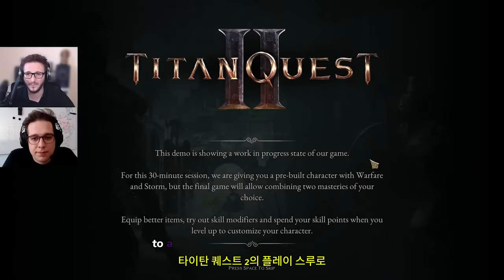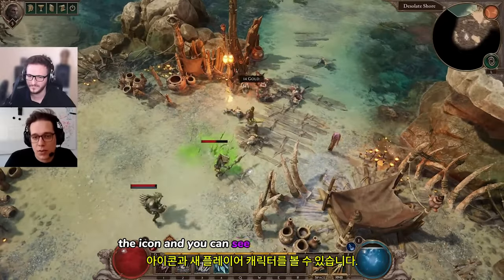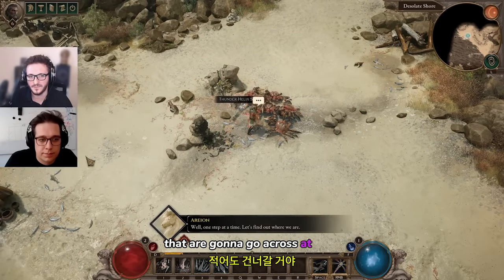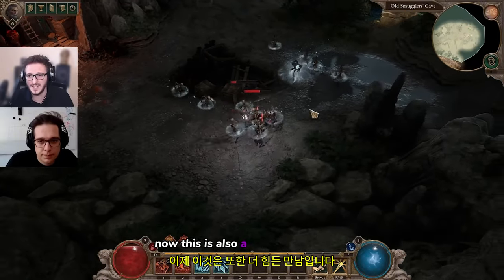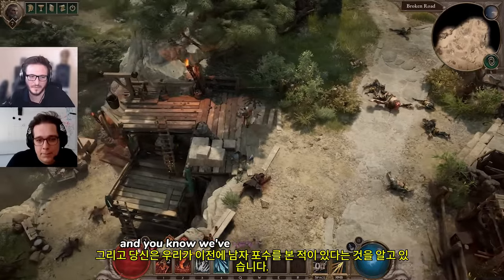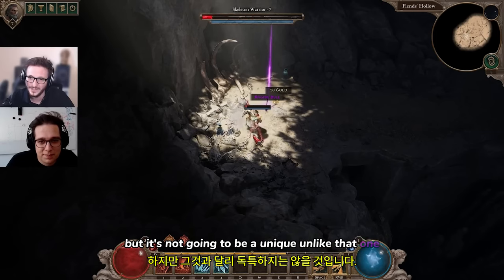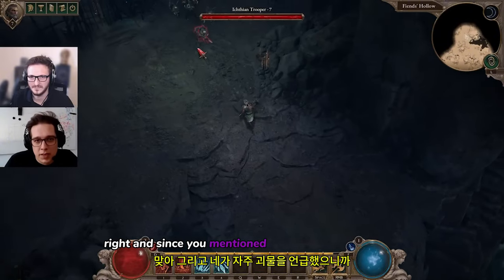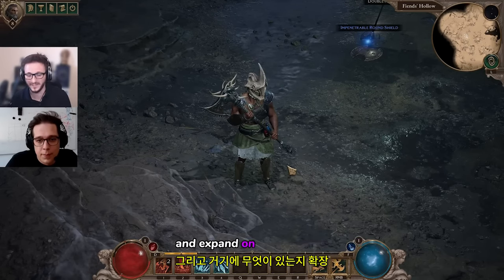타이탄 퀘스트 2 ( Titan Quest 2 ) 개발자인 수석 시스템 디자이너와 기술 아트 디렉터 '데모 게임 플레이' 썰전 그리고, '얼리 액세스' 출시 일정 공개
💎Game release date : 2024년 겨울 ~ 2025년 겨울
💎Price / discount / sum :

🏆Information💥
 얼리 액세스가 2024/2025년 겨울에 출시 예정 됩니다!

🎀Supported Languages

인터페이스 음성 지원 자막
한국어 ✔  ✔
영어 ✔ ✔ ✔
프랑스어 ✔  ✔
이탈리아어 ✔  ✔
독일어 ✔ ✔ ✔
스페인어 - 스페인 ✔  ✔
일본어 ✔  ✔
폴란드어 ✔  ✔
러시아어 ✔  ✔
중국어 간체 ✔  ✔

🕹️Game content
고전 신화에서 탄생한 Titan Quest의 세계로 돌아오십시오. 고대 그리스에 판타지를 가미해 재해석한 세계에서 모험을 떠나며 신화 속 괴물들과 맞서 싸워야 합니다.
복수의 여신 네메시스가 폭주하여 운명의 실을 망치고, 여러분을 포함한 모든 반대파에게 영원한 징벌을 내리고 있습니다. 이제 여러분은 무기를 들고 신들과 나란히 맞서 싸워야 합니다. 운명을 뒤집어 네메시스를 막아내고, 벌 받은 자들을 풀어주며 자신만의 서사시를 완성해 보십시오.
Spellforce 3의 제작진이 각고의 노력 끝에 신화 속 영웅을 소재로 한 차세대 액션 RPG를 선보입니다.

⚡Game Developer
 Grimlore Games

📢recommended game for you : @